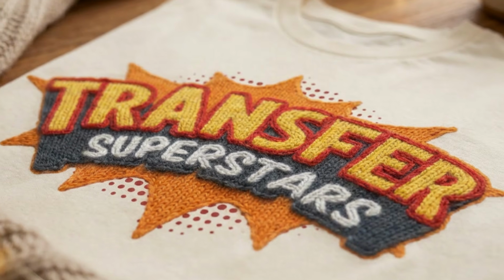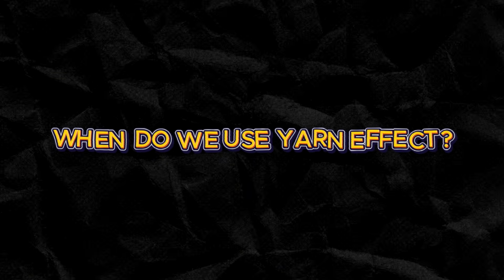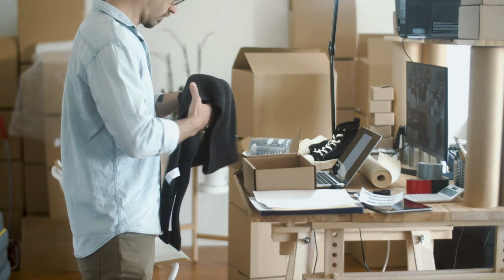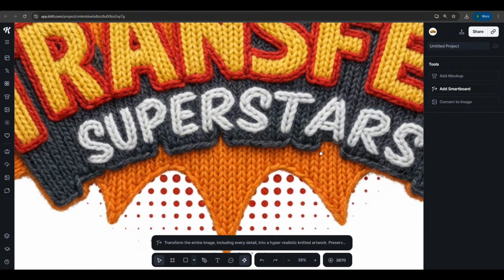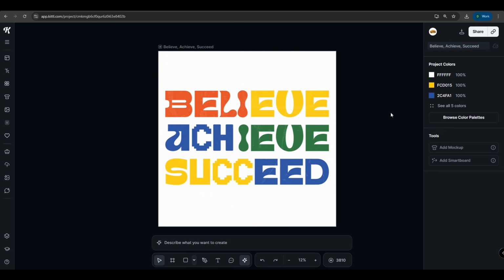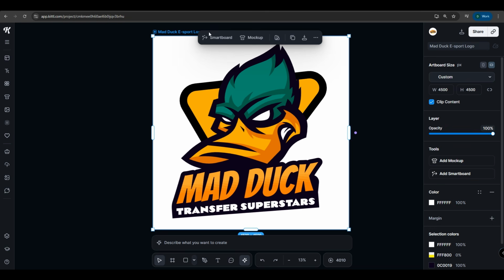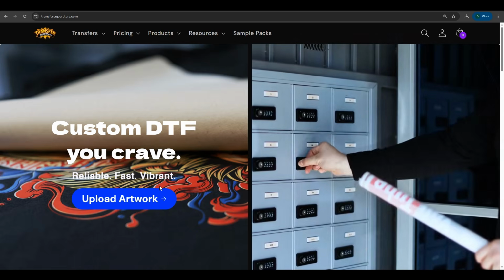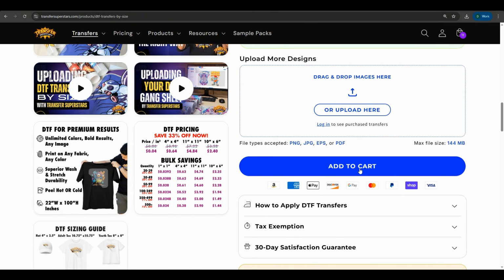Turn Any Image into a 3D Yarn Effect Using Kittl For DTF Printing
Want to turn any image into a realistic 3D yarn or embroidery-style effect using AI — and make it DTF print-ready? In this tutorial, I’ll show you how to transform logos, text, or graphics into a detailed yarn texture using AI, then properly prepare the file for Direct to Film (DTF) printing so it comes out clean, vibrant, and professional.

You’ll learn:
✅ How to generate a 3D yarn effect using AI
✅ Best image types to start with
✅ How to clean up edges and details
✅ Proper export settings for DTF printing

This workflow is perfect for t-shirt designers, print shops, and anyone creating apparel graphics who wants a fast way to achieve a stitched or yarn-style look without complex manual work.

⏱️ TIMESTAMPS

00:00 Intro
00:43 What is Yarn Effect
01:57 Kittl Tutorial
05:21 DTF Transfer By Size Tutorial
06:30 The Print
07:12 The Blanks, Ruler and the Heat Press
09:26 Setting it Up
10:36 Pressing and Finishing
13:31 Final Result
14:13 Outro

PROMPT USED:

"Transform the entire uploaded image into a full 3D knitted yarn version, keeping the same shapes, proportions, colors, composition, and layout exactly the same as the original.
Do not alter the design — only convert it into a knitted texture.

Apply a consistent 3D knitted yarn effect to every element in the image:

shapes, outlines, forms, icons, graphics, characters, or objects

all visible details and colors
Make everything appear crafted from soft yarn threads with raised knitted stitches, looped fibers, subtle puffiness, and soft internal shadows for realism.

Place the knitted design on a clean solid white background with:

no shadows cast onto the background

no gradients

no added elements

no textures or patterns
Background must stay perfectly white for easy removal.

Internal shadows on the knitted design are allowed to maintain depth and realism, but they must not bleed onto or tint the white background.

High-resolution, clean edges, crisp silhouette, print-ready, suitable for cutting out."

LINKS MENTIONED
✅ Matte Finishing Sheet

🔥 HEAT PRESS
✅PowerPress 15" x 15"